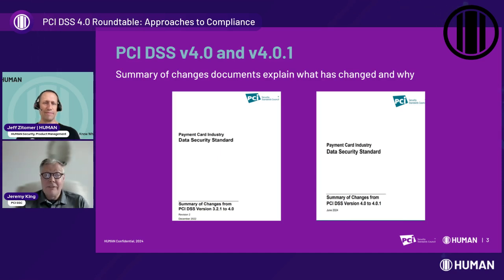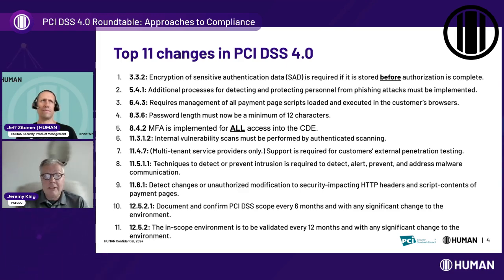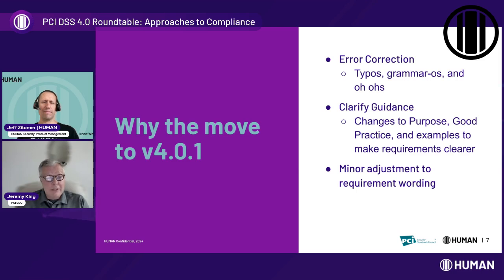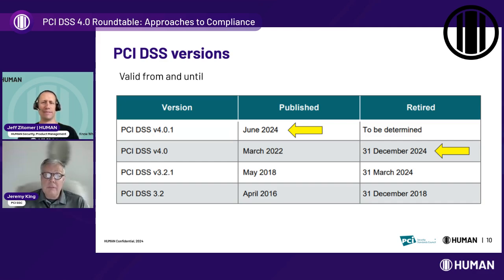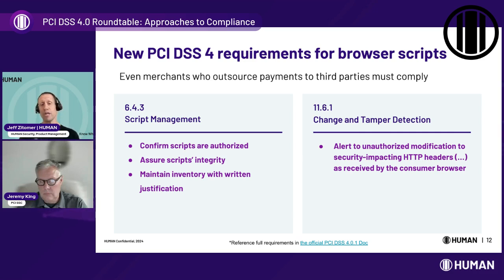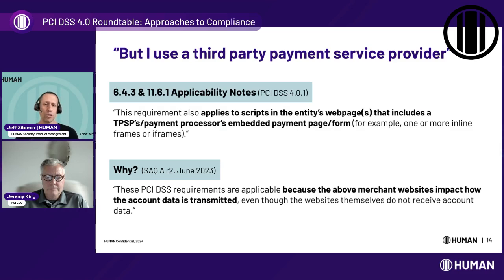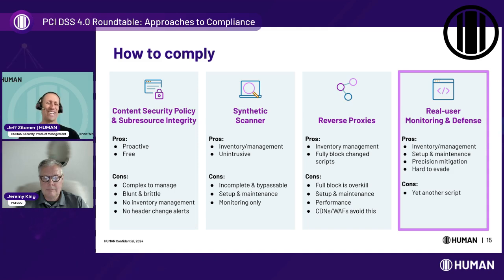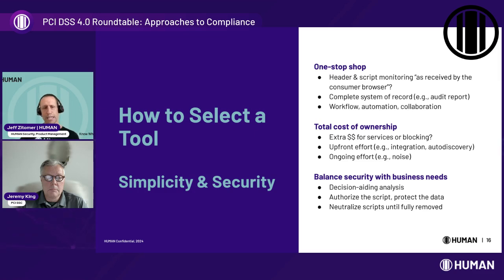The 411 on PCI DSS 4.0.1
The deadline for the new technical requirements in PCI DSS v4.0 is March 31, 2025 — and v4.0.1 was just released. Jeremy King, Regional VP EMEA at the PCI Security Standards Council, will explain the changes and answer any questions about this new version.  Jeff Zitomer, Senior Director of Product Management at HUMAN, will also be on hand to discuss approaches to compliance, particularly in regards to payment page browser scripts.

This session will cover:
- Updates made in PCI DSS 4.0.1
- Deep dive on key 4.0.1 changes to 6.4.3 and 11.6.1
- Best practices to achieve compliance with 6.4.3 and 11.6.1 by the deadline of March 31, 2025